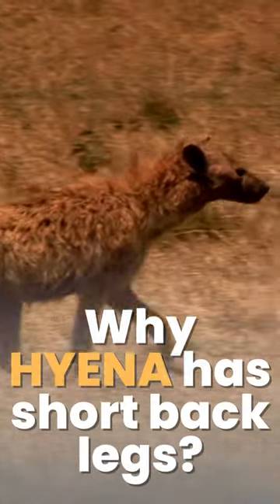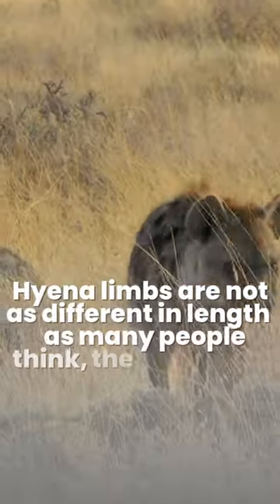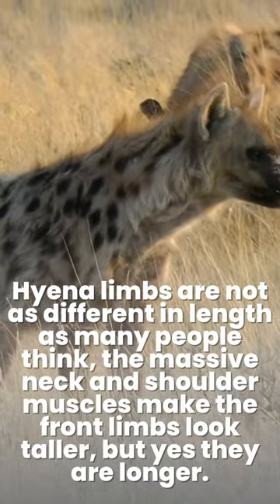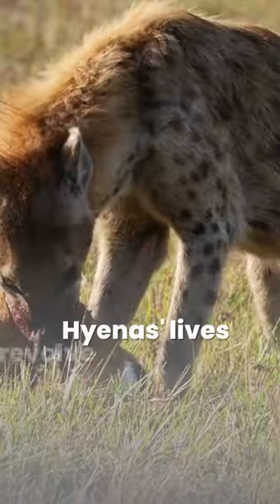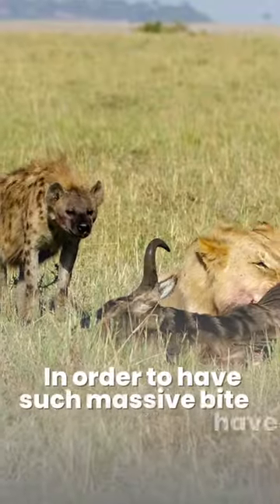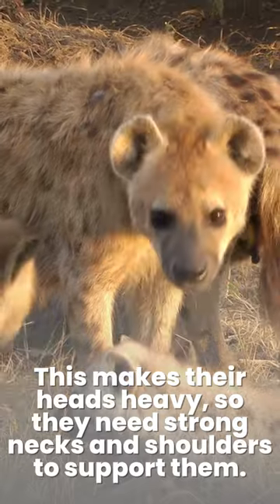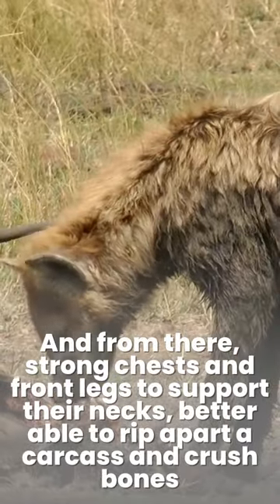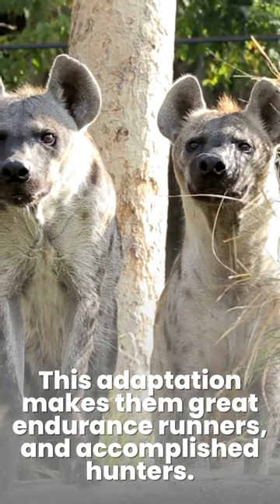Why Hyena has Short Back Legs?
Hyenas need the strong forelegs to support their heavy necks and heads. Hyenas' lives revolve around their incredible jaw strength, which allows them to bite through bone and defend themselves. In order to have such massive bite pressure, they have massive jaws and jaw muscles.

Recommended Product